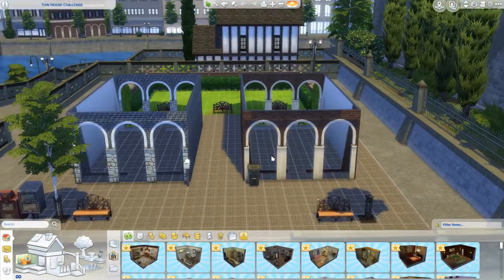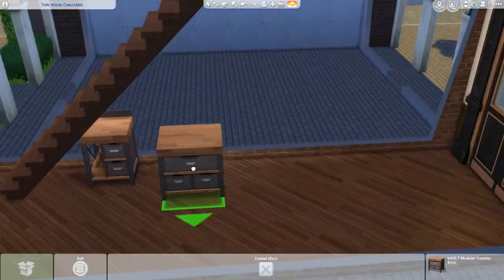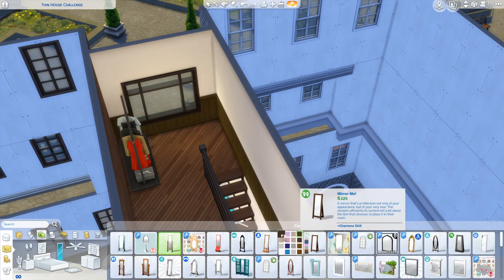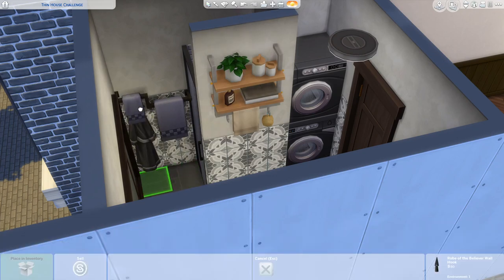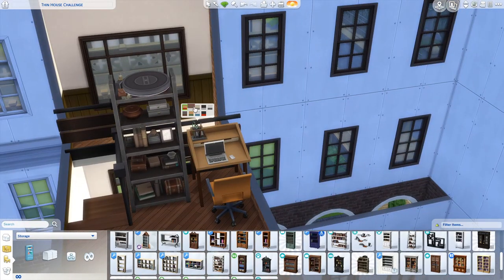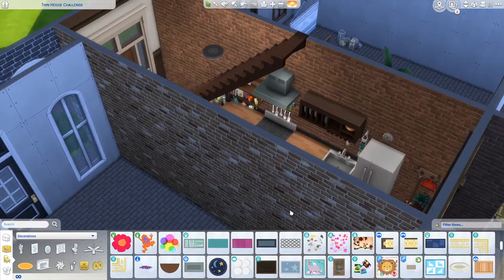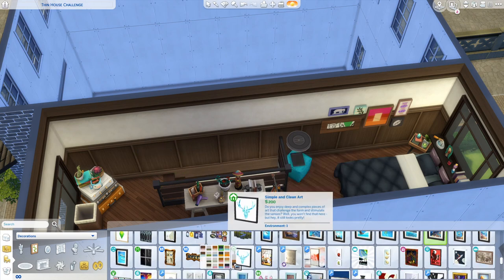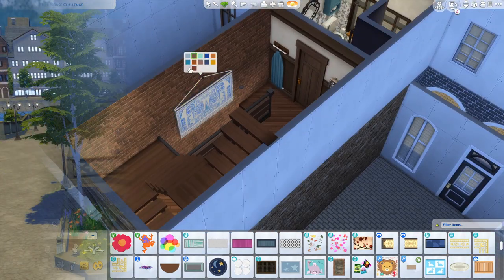Thin House Challenge || Sims 4 Speed Build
I tried James Turner's Thin House Challenge in The Sims 4!

Download my Builds -  Gallery ID: kitfu11

Follow Me ~
Sims 4 Gallery ID: kitfu11